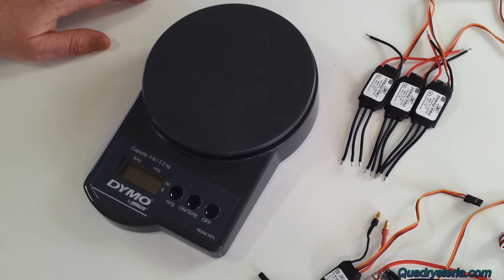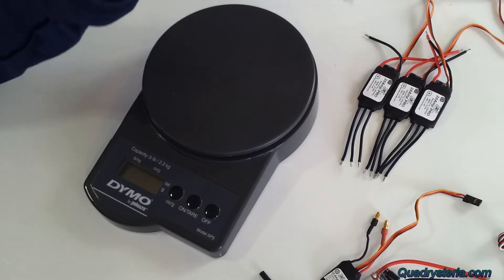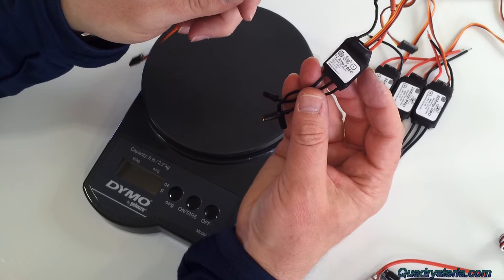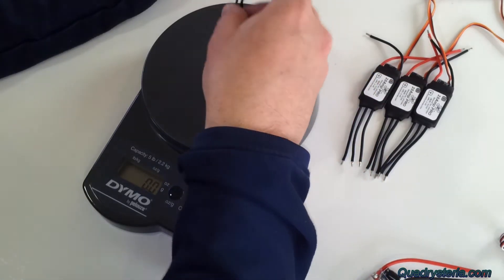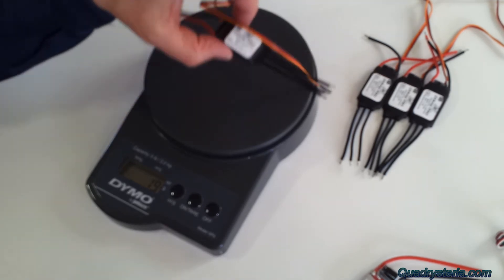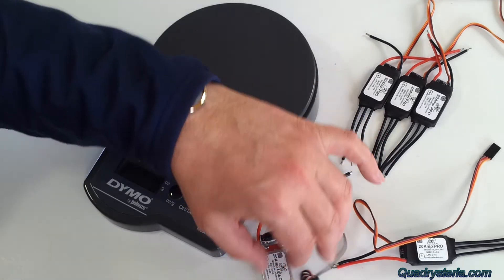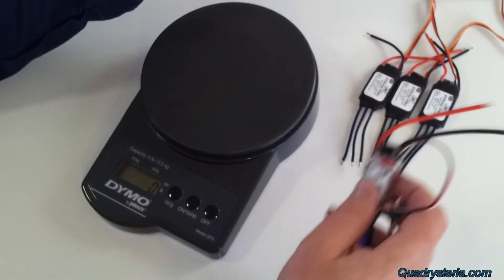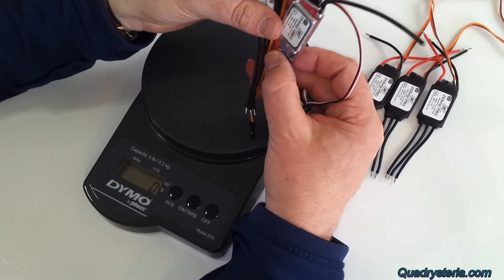Pro Edition 20Amp SimonK ESC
36% lighter than our standard 20Amp RapidESC, but 10% quicker! These ESCs give your multirotor quicker reflexes, less drift, and smoother flights. These are so fast, compared to standard ESCs you can double your PI gains! Quadrysteria ESCs are flashed with the most current version of the famous SimonK firmware. And, future software updates can be performed through the servo cable eliminating the need for complicated flashing jigs or the need to cut open the heat shrink! **